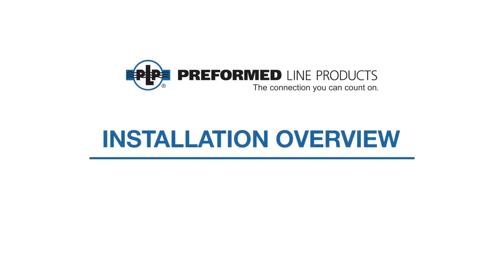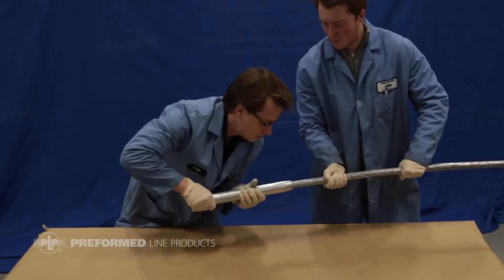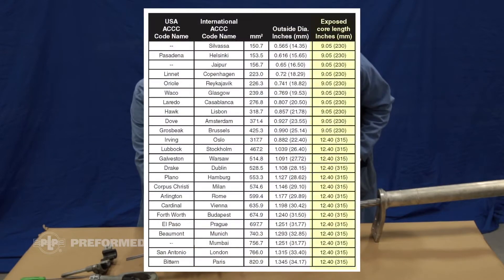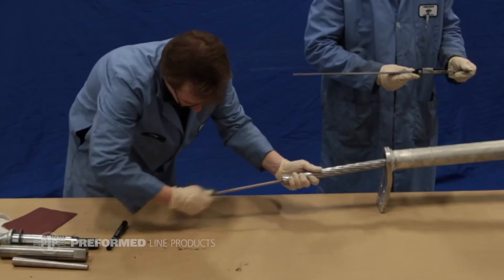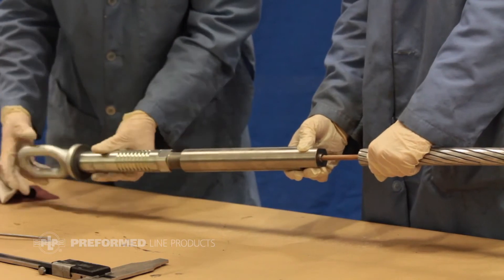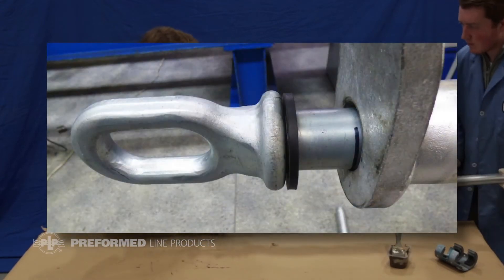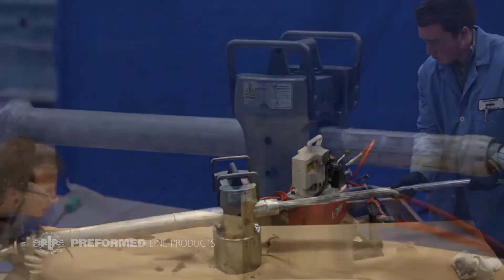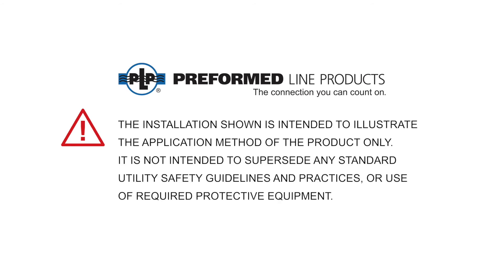Installation Overview: PLP Compression Dead-end for ACCC Conductors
These Compression Dead-ends are specially designed for applications on CTC Global ACCC® conductors only. Designs utilize a collet and housing to safely transfer load from the composite core to the steel dead-end eye. The aluminum dead-end body then compresses around the conductor to provide electrical conductivity transfer.